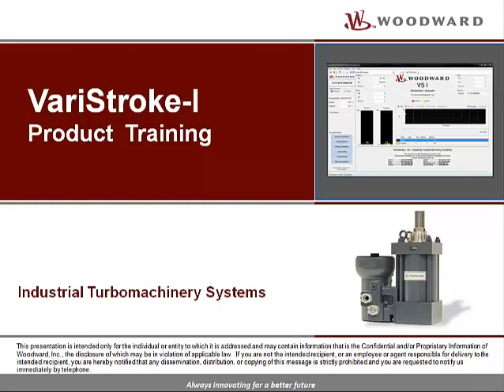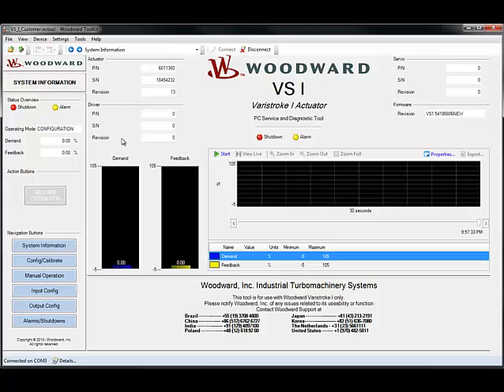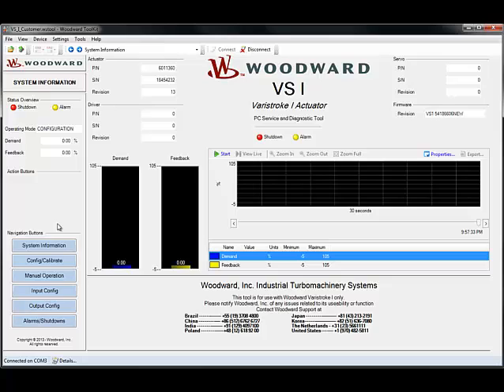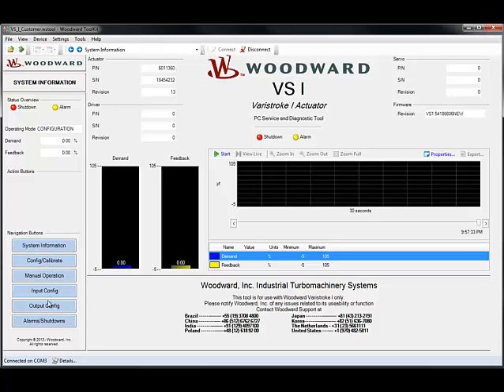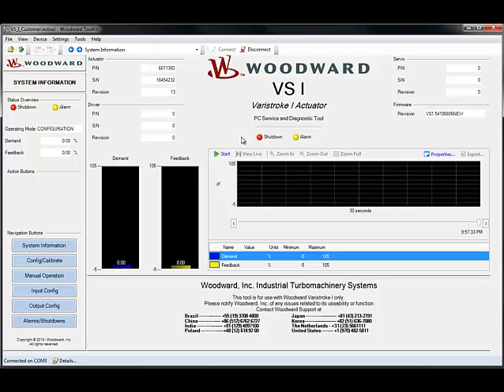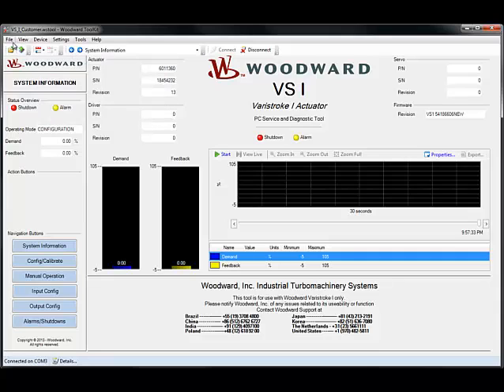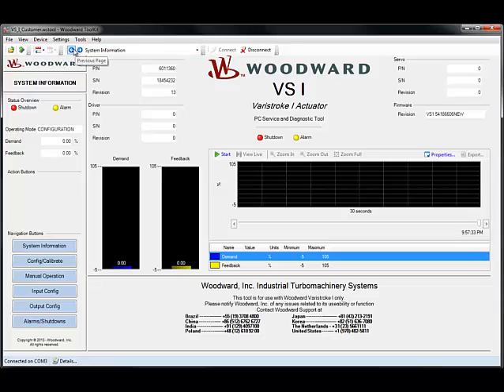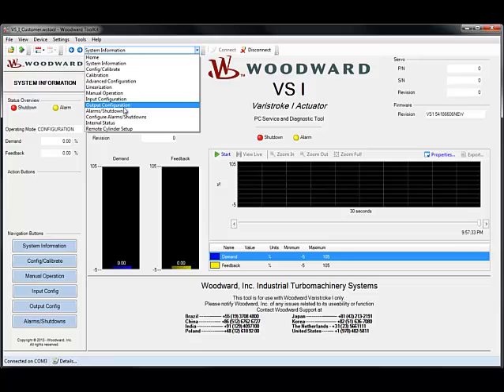3 Startup and Initial Tool Navigation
This series of tutorials will walk you through initial configurations and calibration settings for installation of the Woodward Varistroke-I turbine actuation platform.